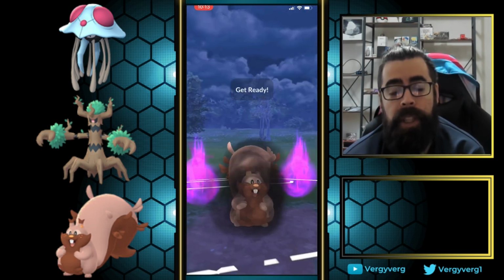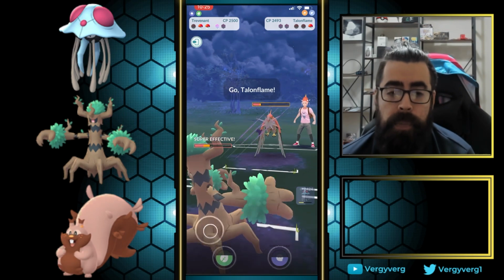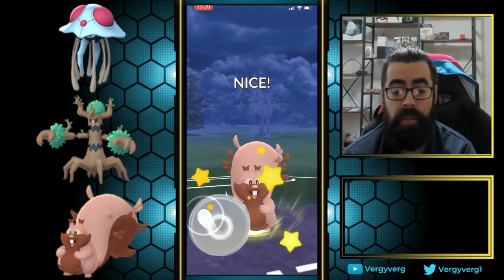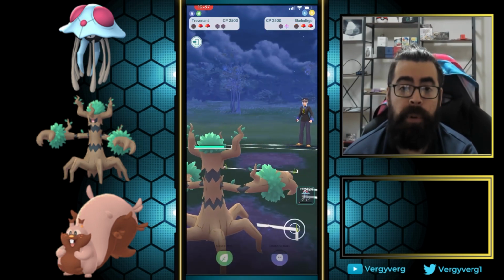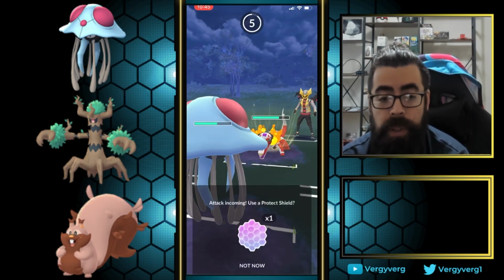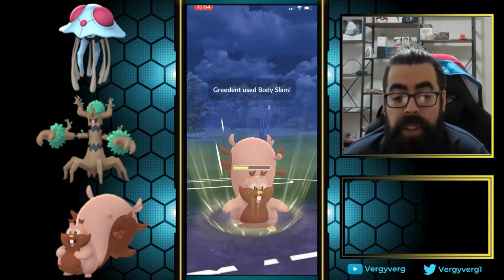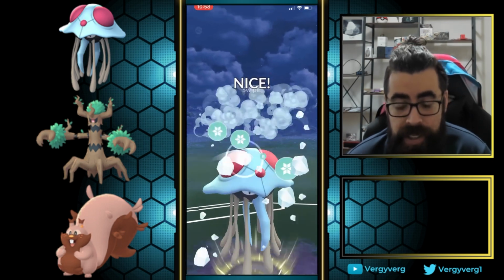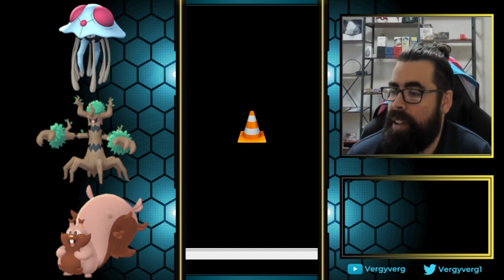GREEDENT IS THE SAFEST SWAP | ULTRA LEAGUE POKEMON GO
Hey battlers!

00:00 Intro
00:57 Sets
18:08 Outro

Showcasing Tentacruel, Trevenant, and Greedent in Open Ultra League!! Go Battle League